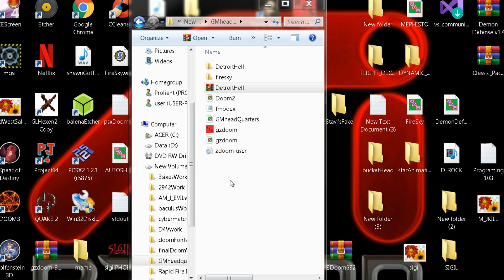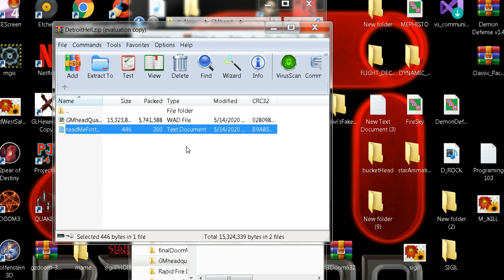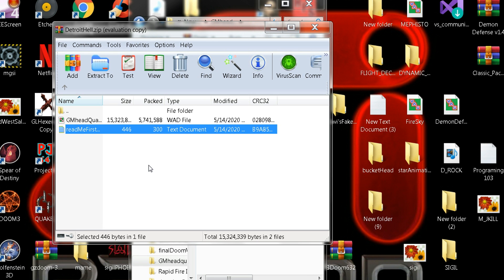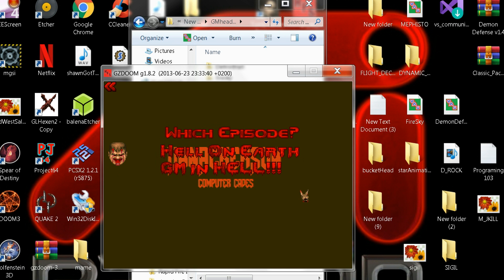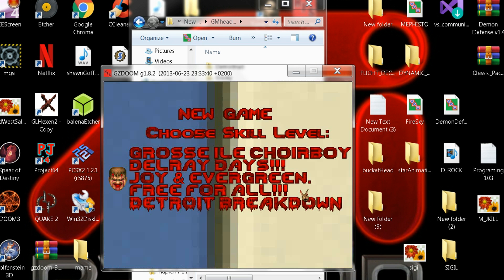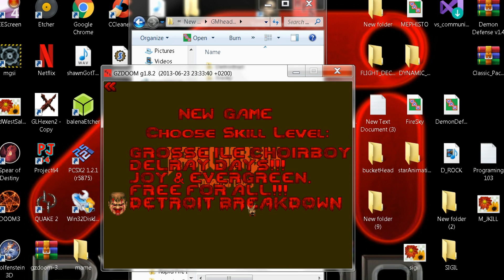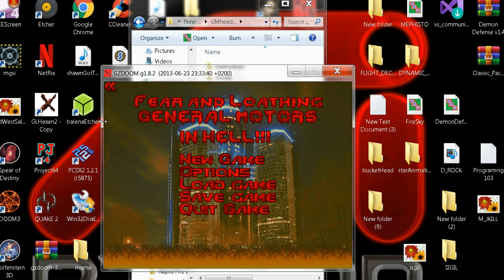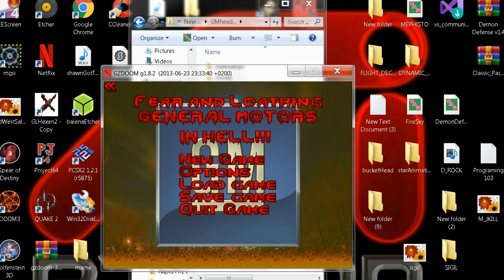New Wad!!!!! Free Download!!!!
WAD download

HFSgzDoom download